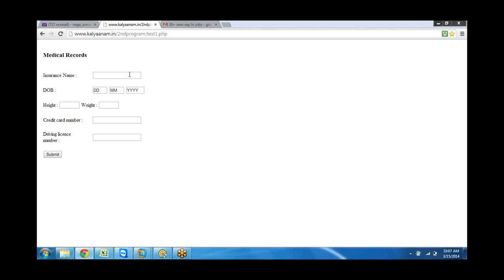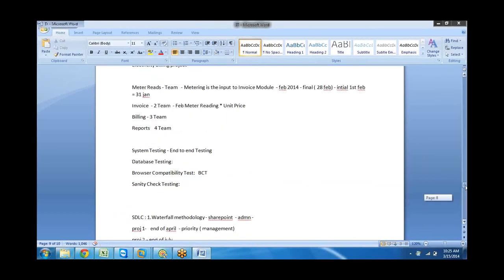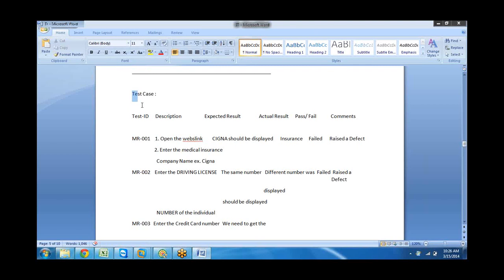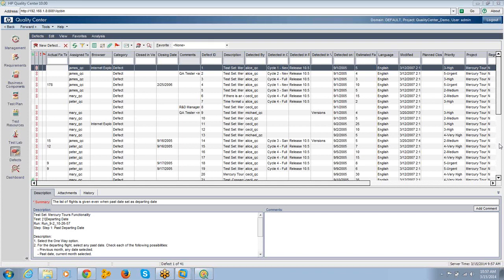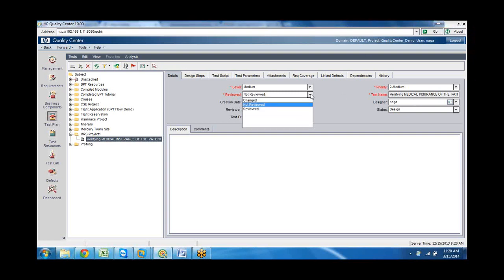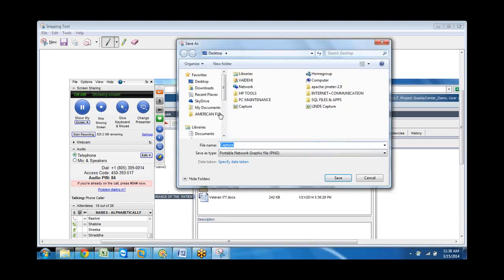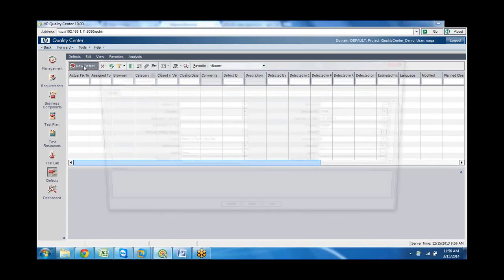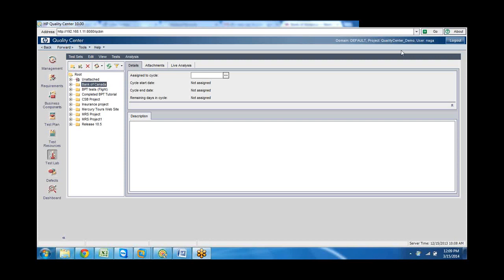QA Manual Testing Class 8 - Complete Video Course For Beginners